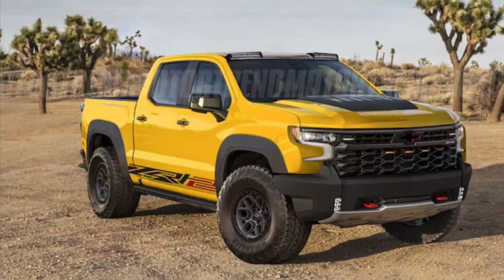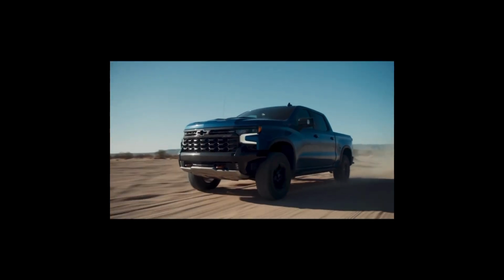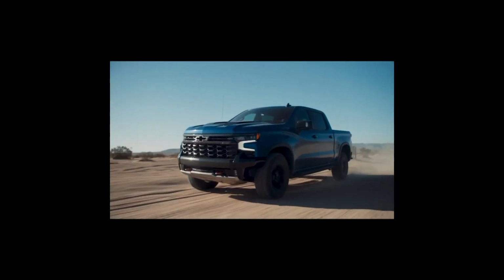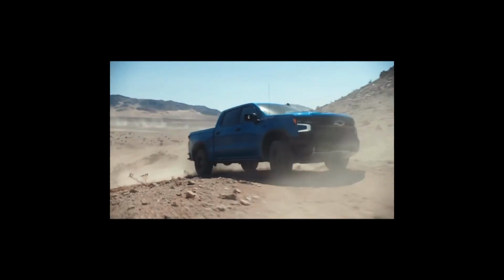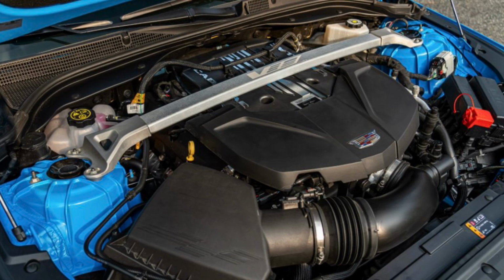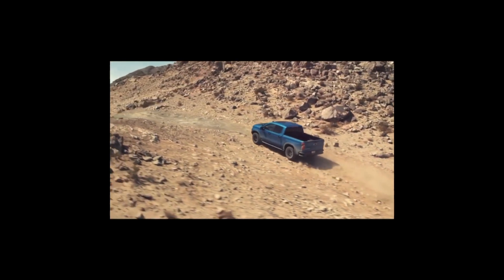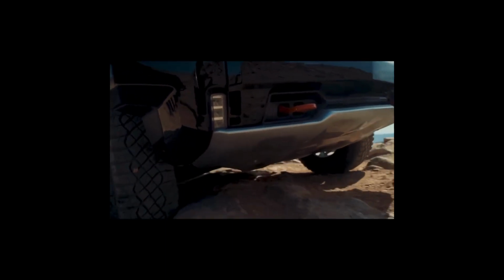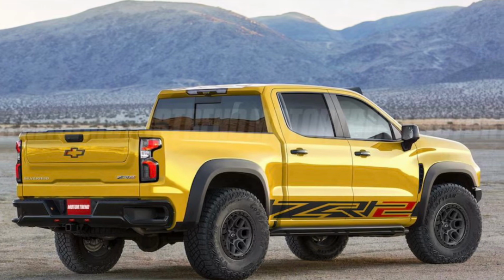Chevy ZR2 meteor: TRX/Raptor R fighter?!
In this episode: Will GM finally build a proper TRX and Raptor R fighter??  I truly believe they will…

Photos courtesy of MOTORTREND.com